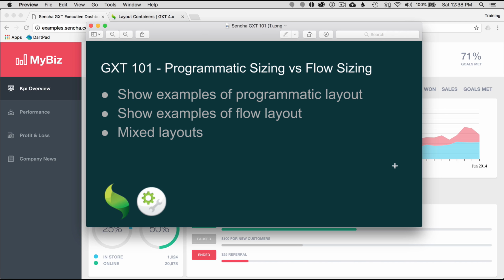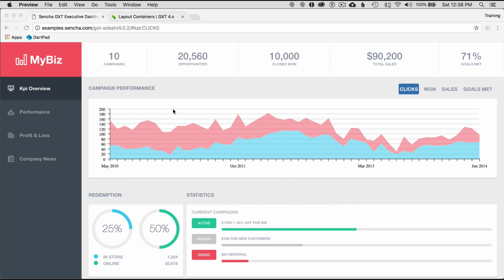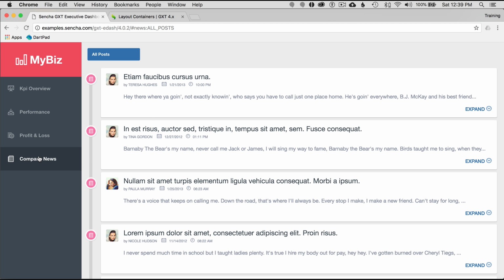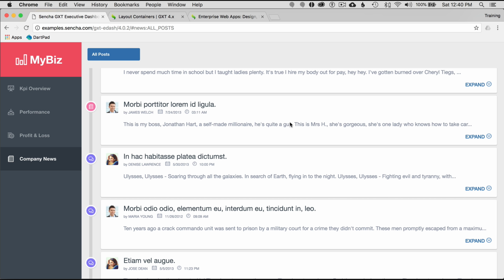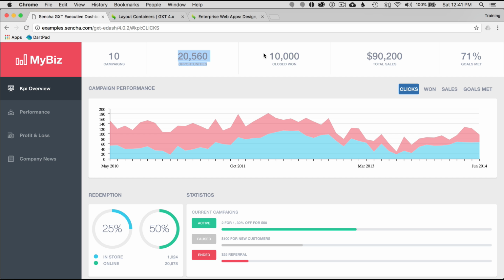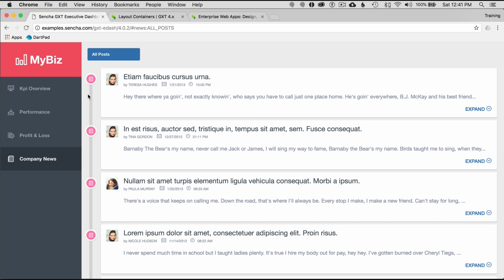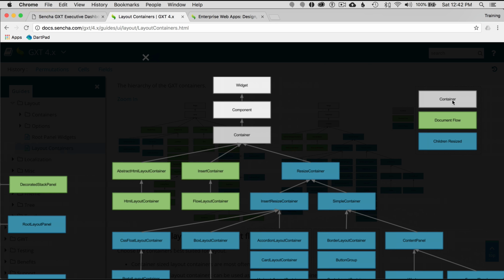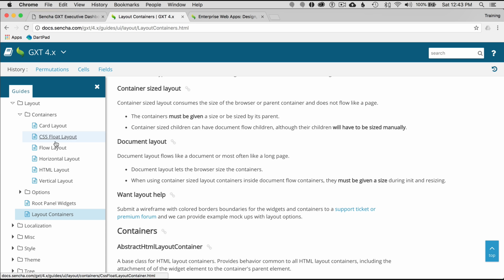GXT 101 - Programtic Sizing vs Flow Sizing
In this episode I cover briefly the difference between programmatically sized or logical layouts vs flow layouts.

This episode covers:
- Show examples of programmatic layout
- Show examples of flow layout
- Mixed layouts